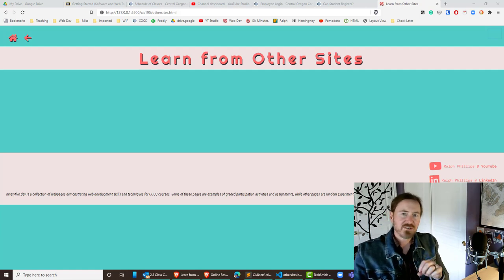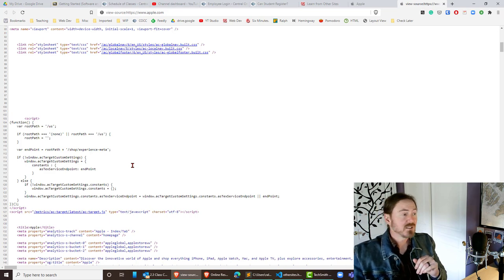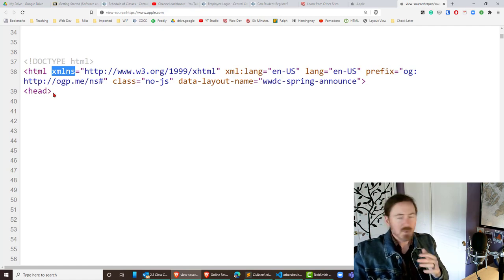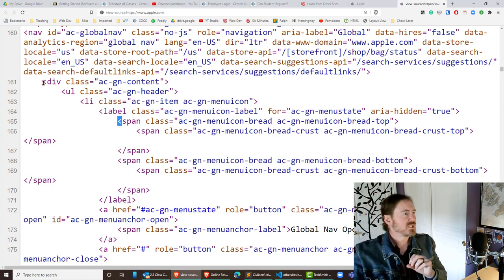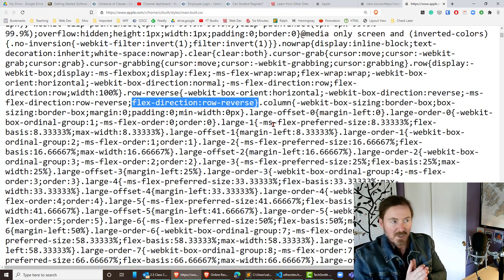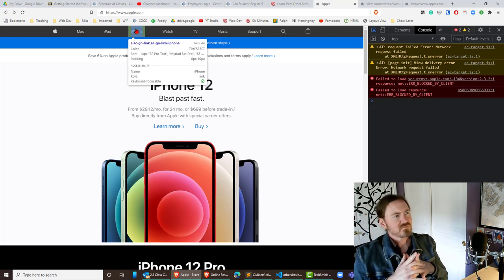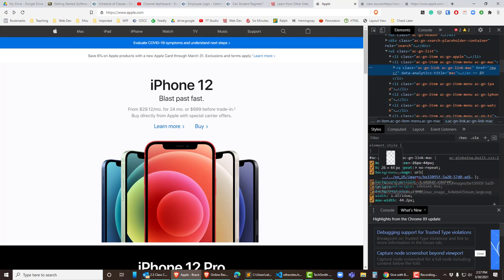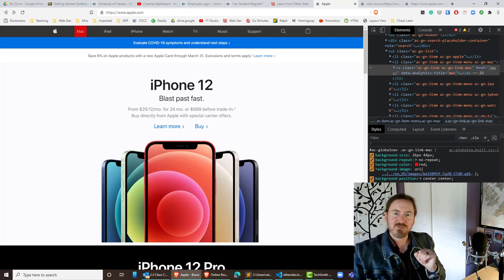Exploring Webpages and Looking at Their HTML and CSS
Investigate the HTML and CSS used by the sites you frequent so you can find areas, in web development, to explore next. Even if you don't know how the site is doing something, you can start to get a feel for the pieces involved.